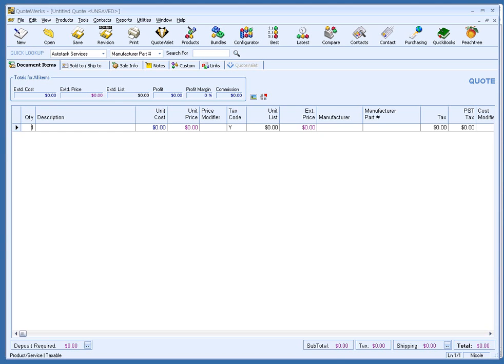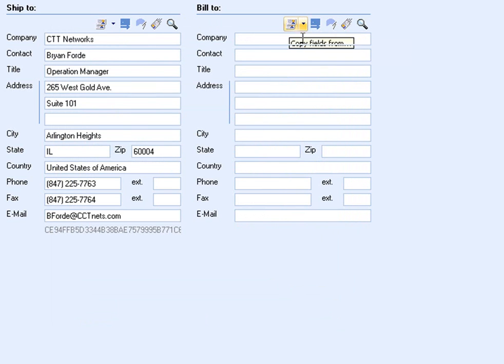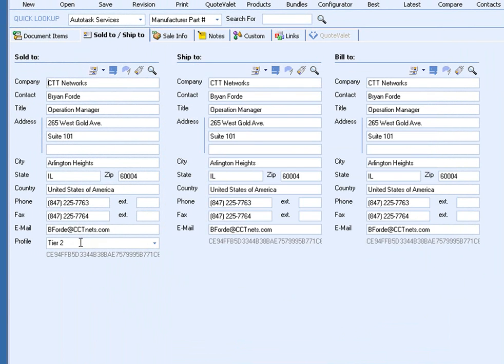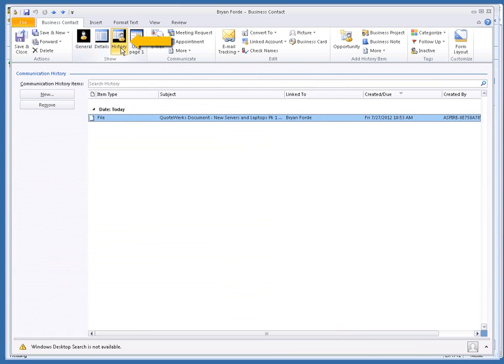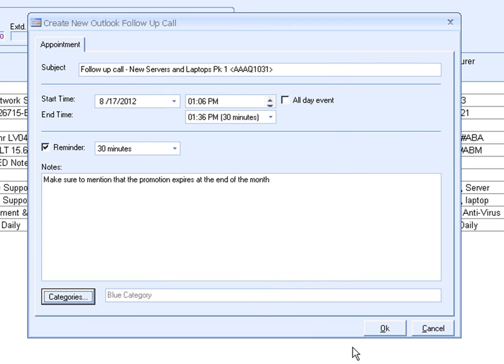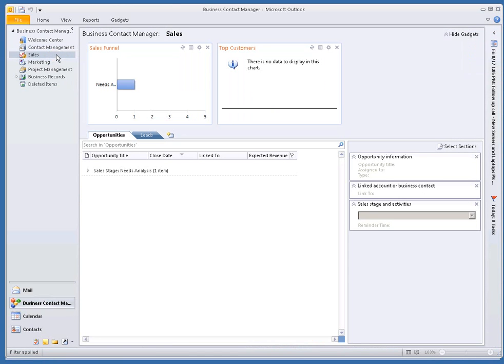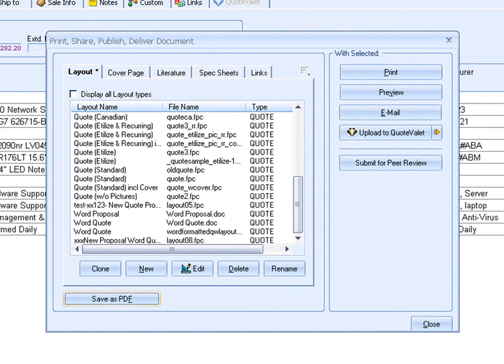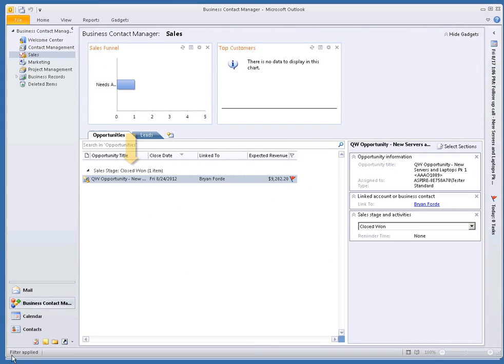QuoteWerks Integration with Outlook BCM Overview